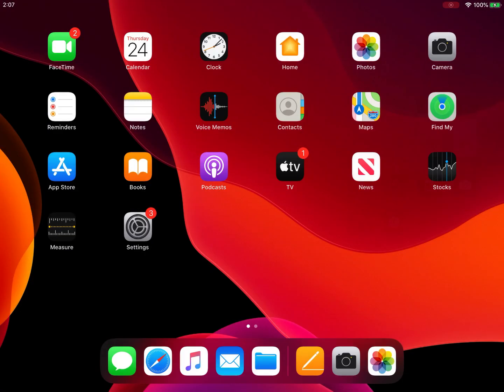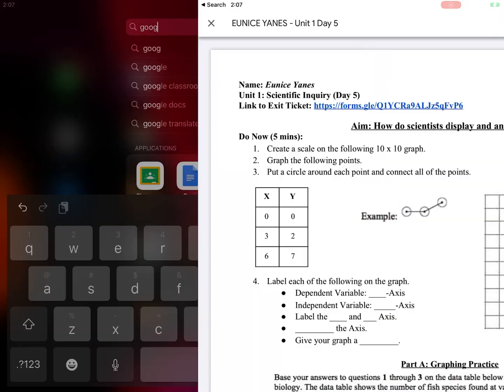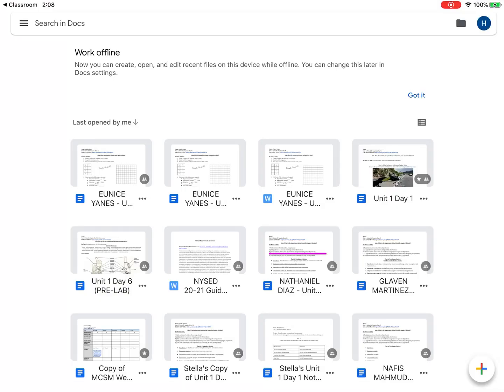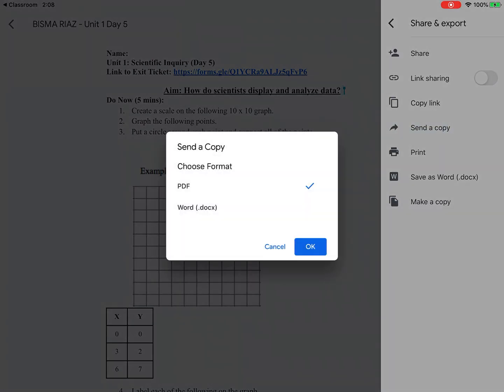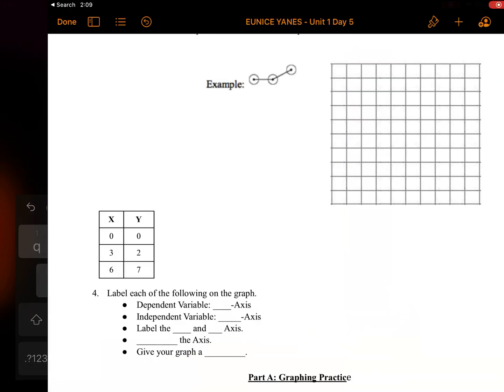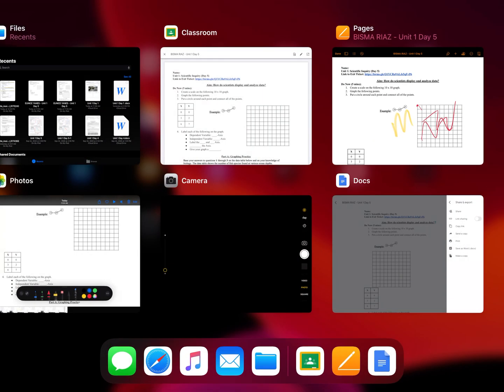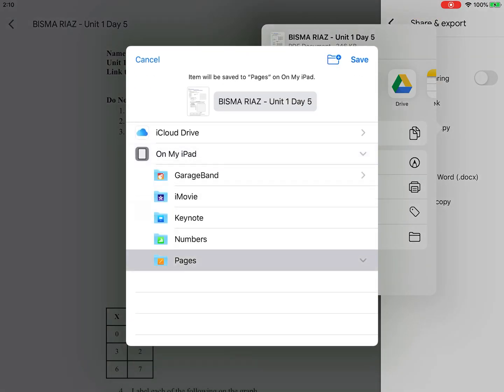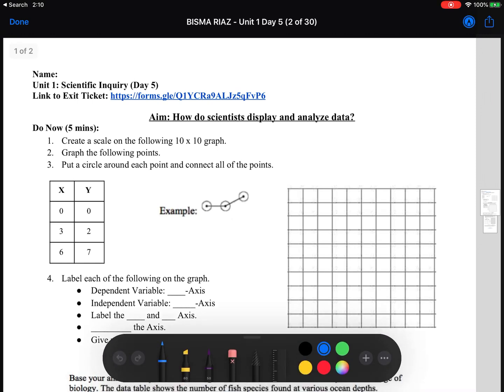How to Download PDF for Graphing